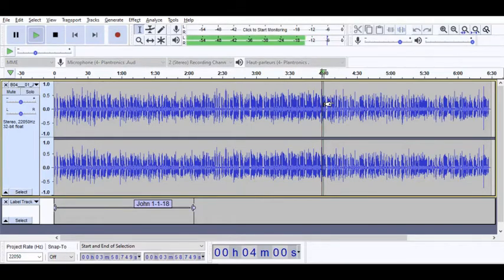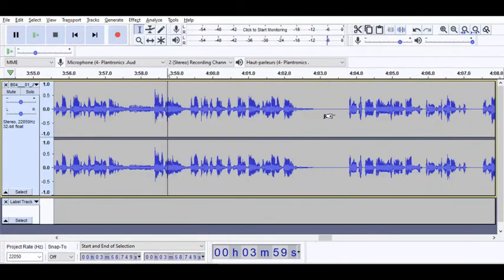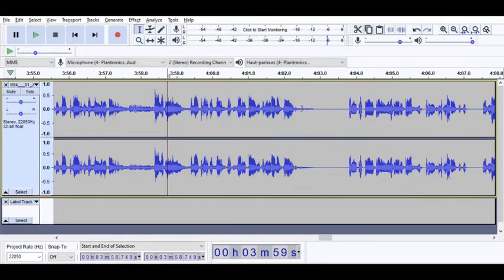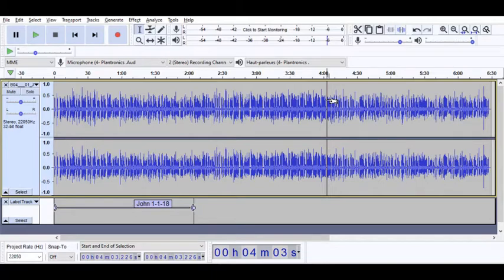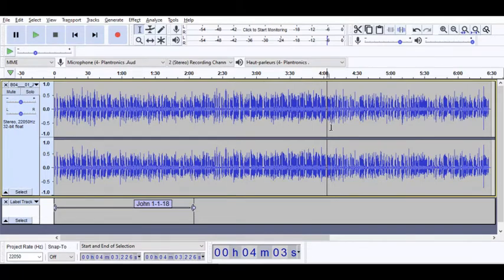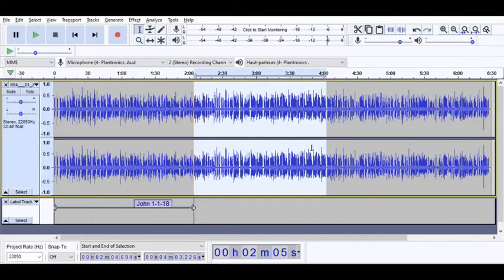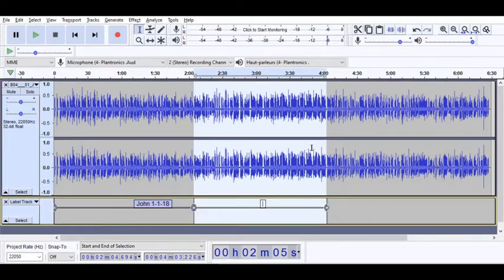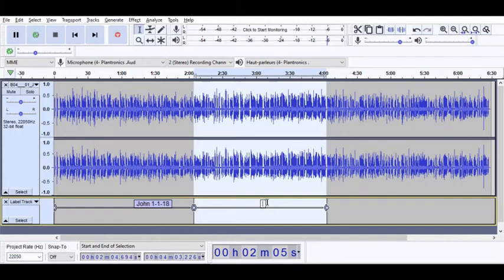03 - AUDIO TRIMMING TUTORIAL